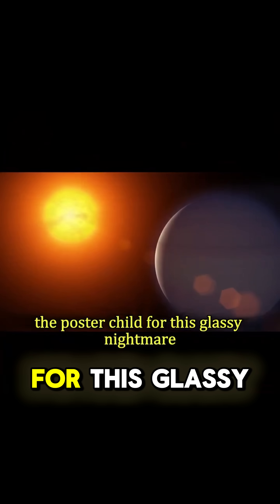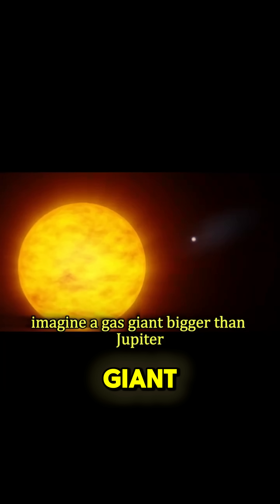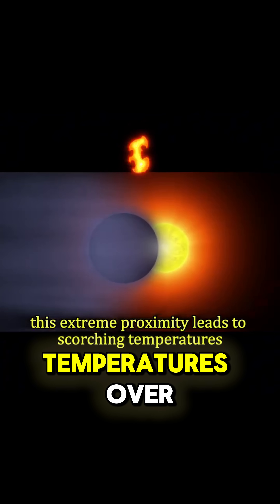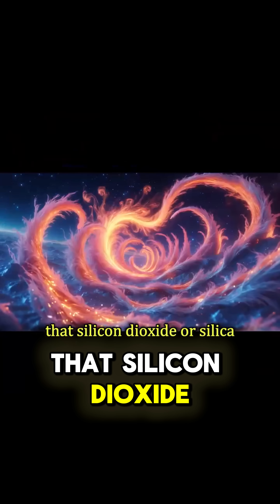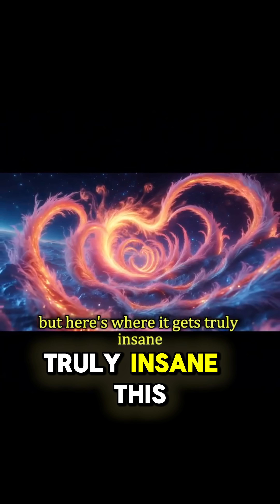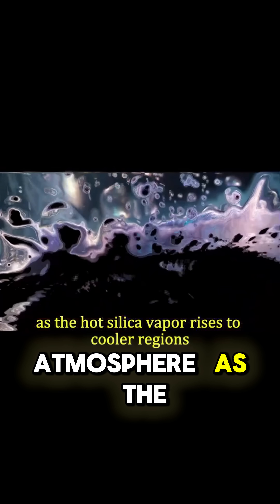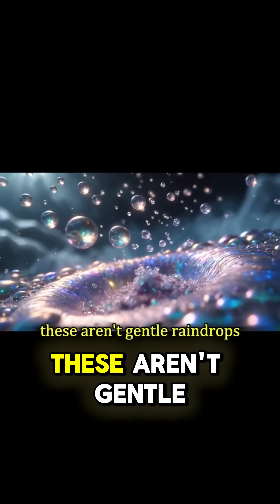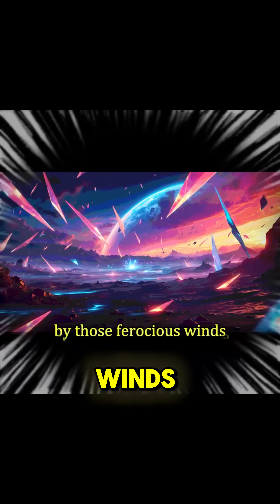Meet HD 189733b The Planet with Glass Rain!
Our prime example, the poster child for this glassy nightmare is a planet called H d, 1, 8, 9, 7, 3, 3 b. Imagine a gas giant bigger than Jupiter orbiting its stars so closely that a year there is less than two and a half Earth days. This extreme proximity leads to scorching temperatures over 1,700 degrees Fahrenheit in its upper atmosphere. It's in this super heated environment that silicon dioxide or silica, the main component of glass, exists in a gaseous form. But here's where it gets truly insane. This planet also boasts incredibly powerful winds, thousands of kilometers per hour tearing through its atmosphere. As the hot silica vapor rises to cooler regions, it condenses into tiny molten glass particles. These aren't gentle raindrops. They're more like microscopic shards of incredibly hot, incredibly sharp glass being whipped horizontally across the planet by those ferocious winds.